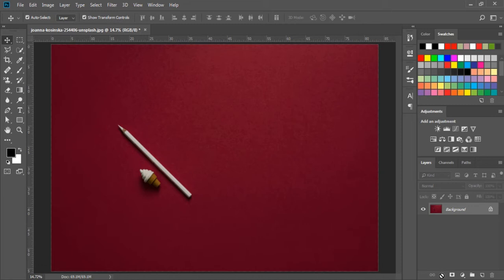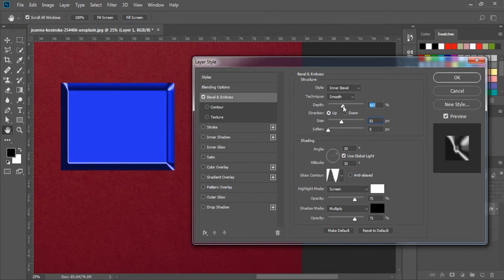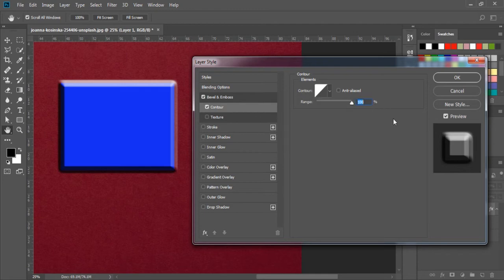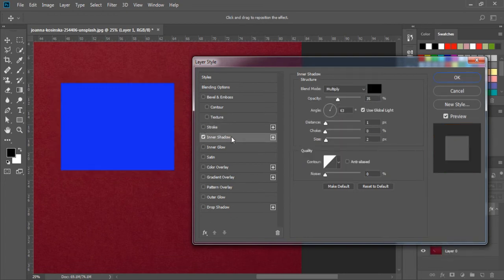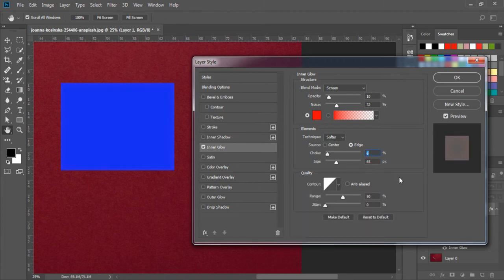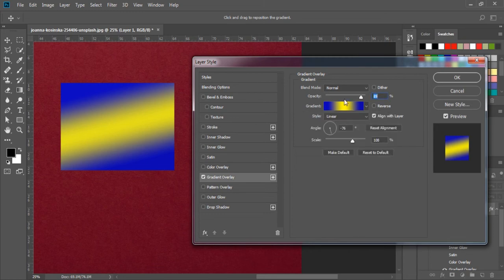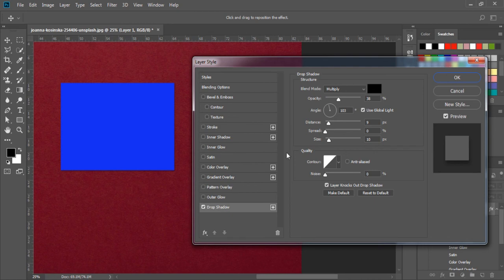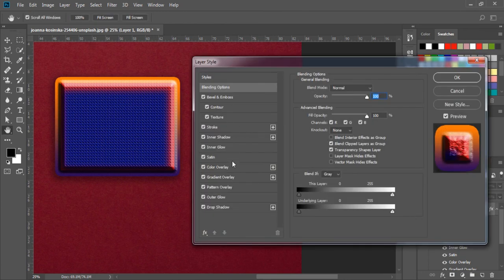Adobe Photoshop - LAYER STYLE OPTION